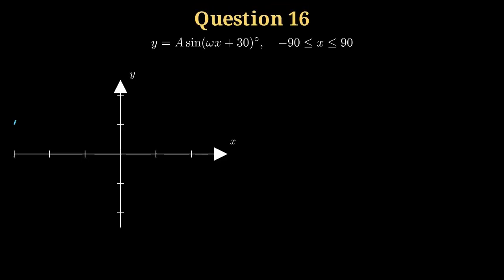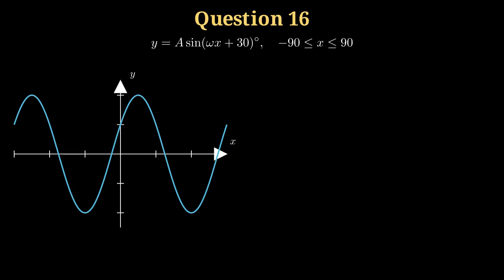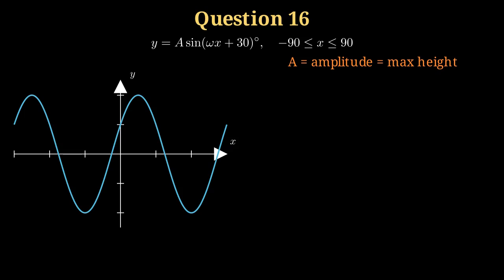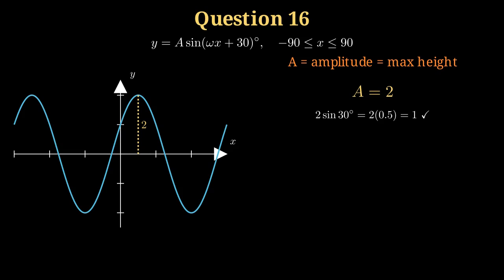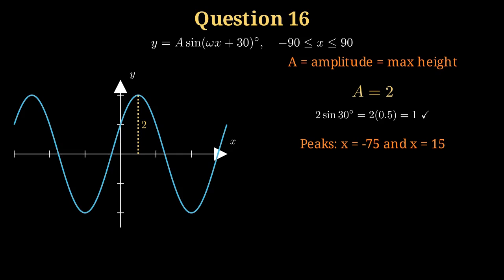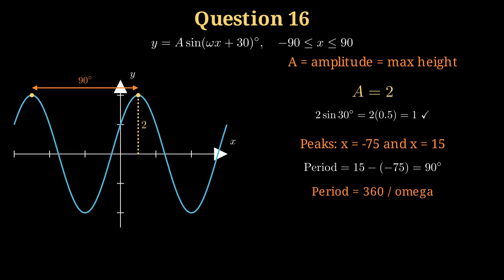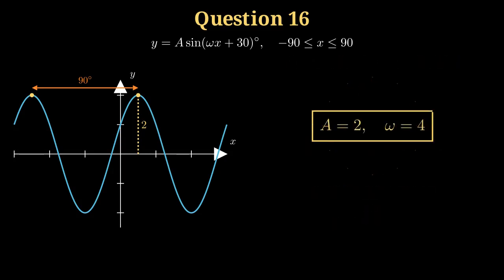Q16 Trigonometric Graph (A & ω) | KCSE 2025 Maths Paper 2 (121/2)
Trigonometric Graph (A & ω) — full step-by-step worked solution (Question 16) from the KCSE 2025 Mathematics Paper 2 (121/2).

✅ Answer: A = 2, ω = 4